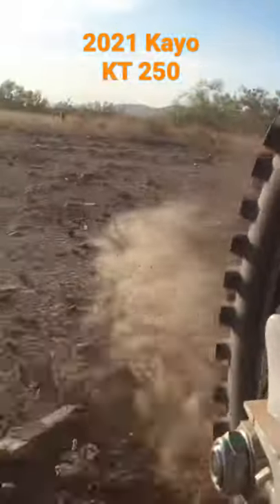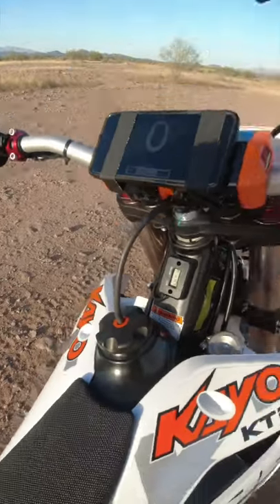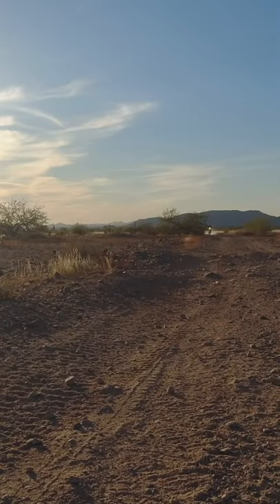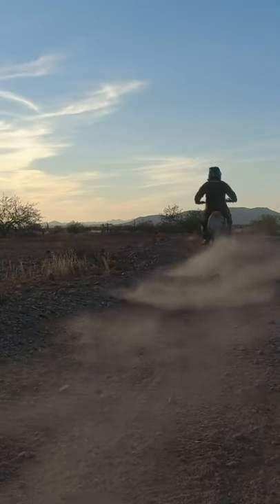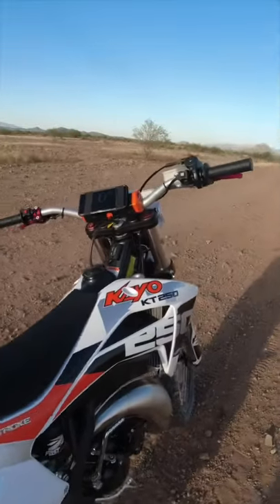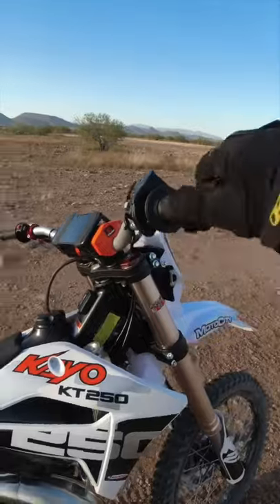First Ride! 2021 Kayo KT 250 2-Stroke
This is a recap of my day riding the Kayo KT 250 2-Stroke Off-Road Enduro Dirt Bike ... Full video will be forthcoming... This motorcycle is FUN. For less than $5,500, this little bike is a winner! and learn more about this Kayo K2 230